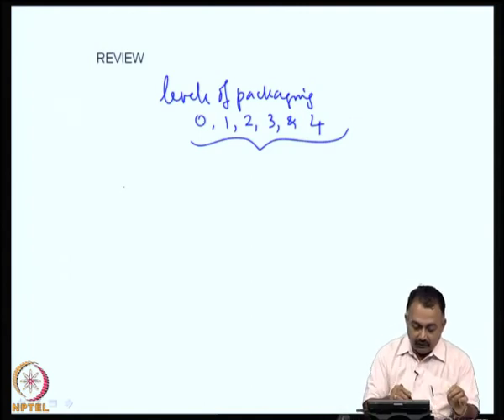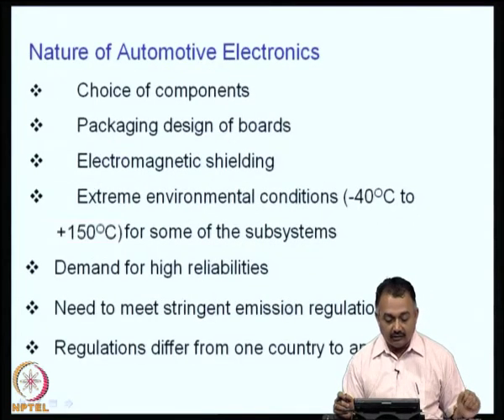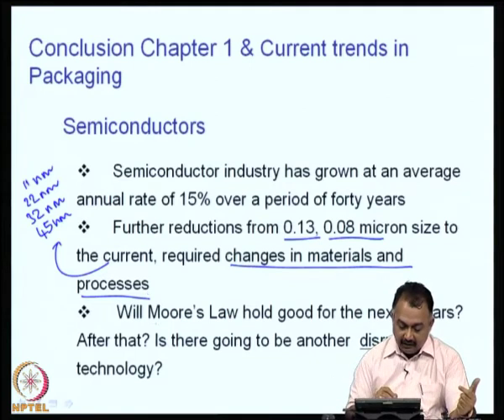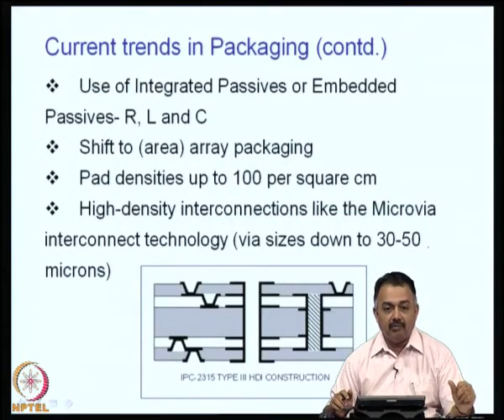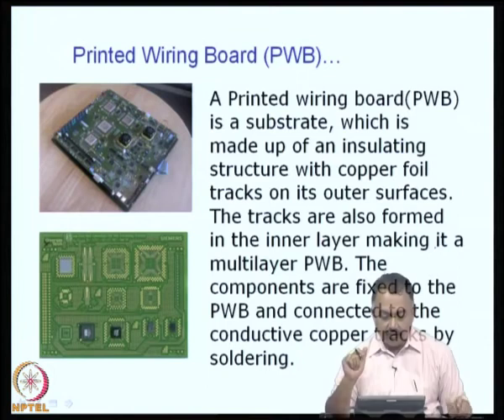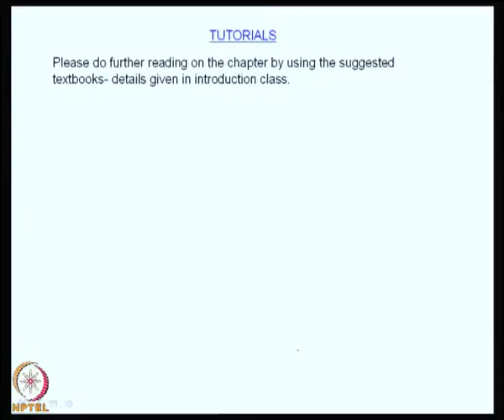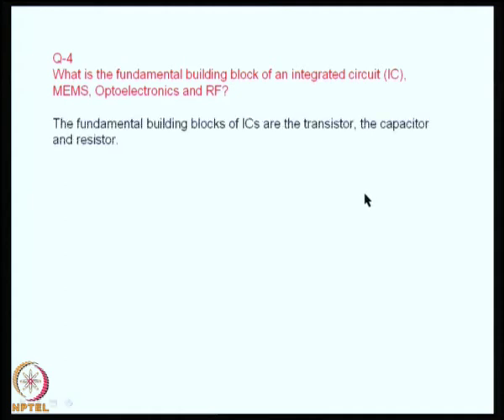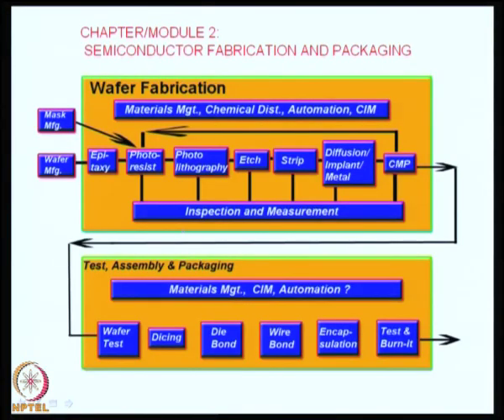Mod-01 Lec-05 Case Study (continued); Definition of PWB, summary and Questions for review